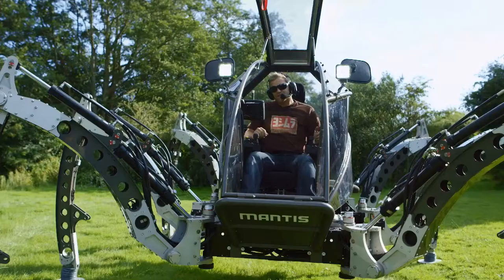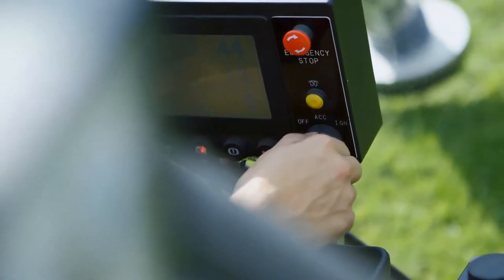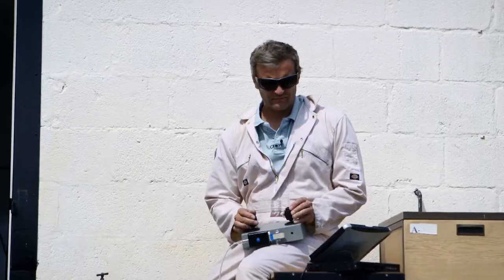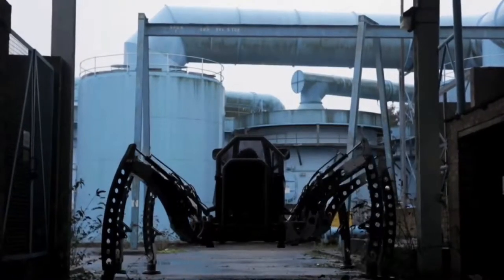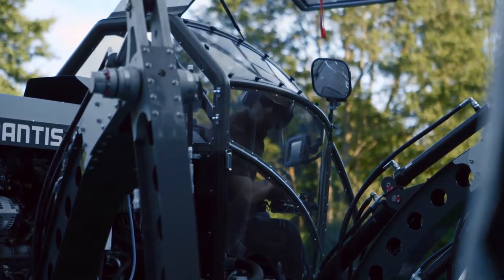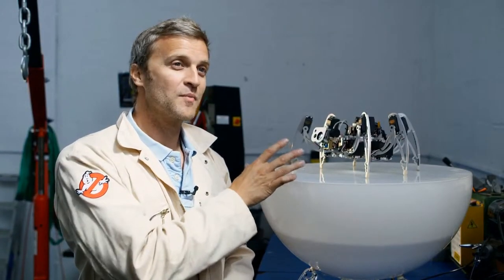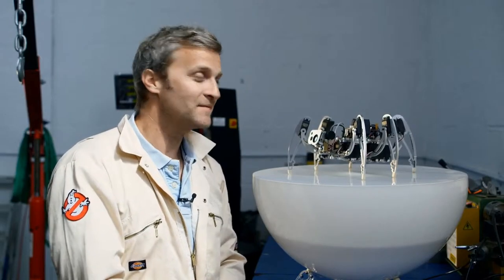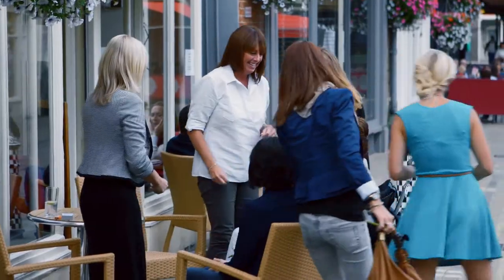Mantis (OV)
Short documentary produced for science program "TM Wissen" for the Austrian channel ServusTV/Red Bull TV.

Directed by Robert W.K. Styblo

*Please note that any commentary with additional information about this short documentary may be missing, since this segment has originally been produced in german.